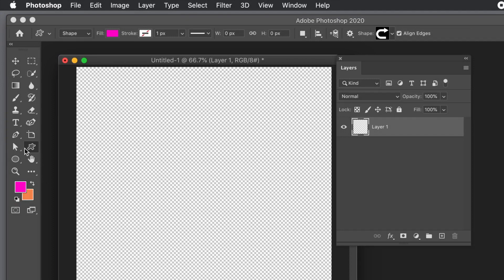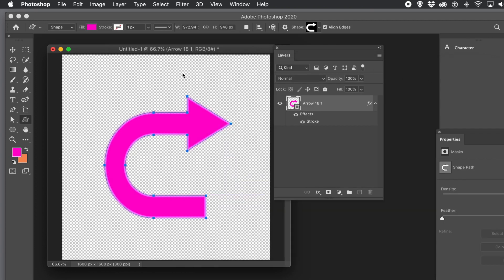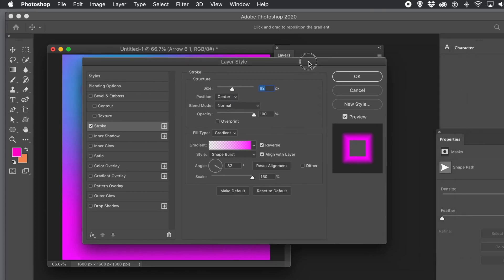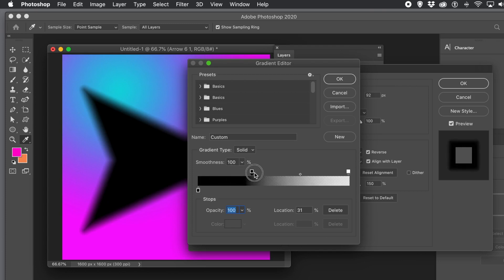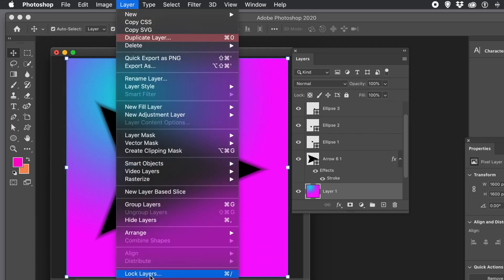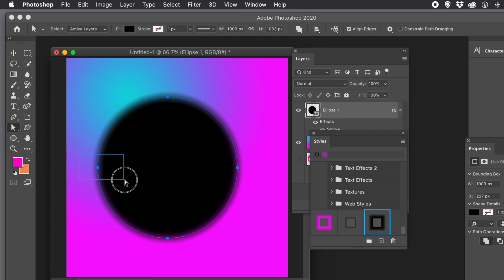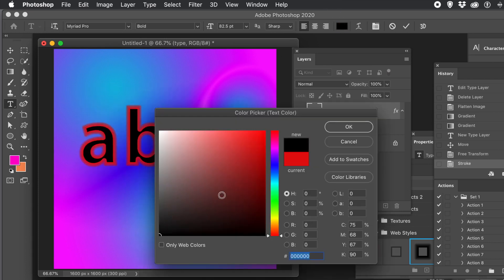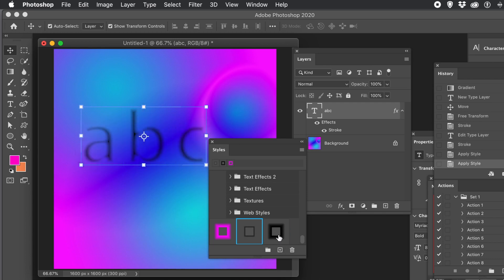Photoshop : live edge blur shapes and type how to tutorial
How to create soft / live blurring / edge blurring of custom shapes / shapes in Photoshop (as well as type) - Photoshop CC 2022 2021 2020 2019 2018 etc
0:00 Start of the tutorial on the live edge blurring shapes
0:06 Custom shape tool selected
0:15 Select a custom shape preset to add the edge blur to
0:27 Draw the vector shape in Photoshop
0:47 Add the blurring stroke
1:21 Shapeburst
1:45 Use the gradient editor to change the stops
2:40 Use direct selection tool to edit the shape and see the shape blur edge
3:41 Add a background layer
4:08 Add a new custom shape from the presets in Photoshop
4:22 Stroke layer style
4:53 Add style to the styles panel
5:35 Change the fill color of the custom shape
6:26 Use the color picker to select the color for the edge of the shape blur
8:58 Add additional shapes 9dots)
10:00 Subtract dots from the main shape
11:21 Add circular shape
12:23 Create some type to be blurred by the edge blur effect
12:56 Add stroke to the type
13:57 Edit the type such as changing the characters etc